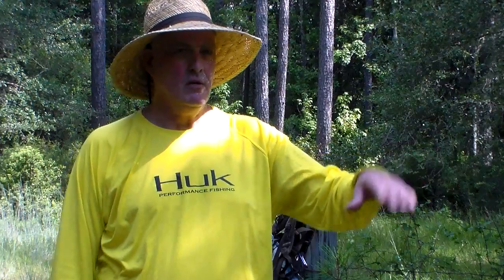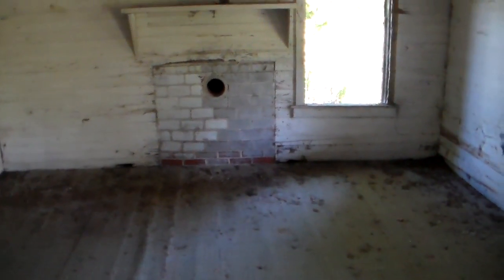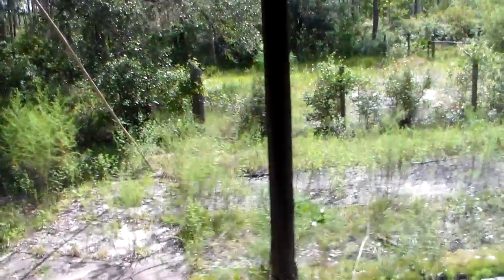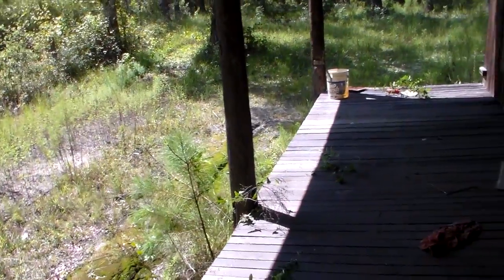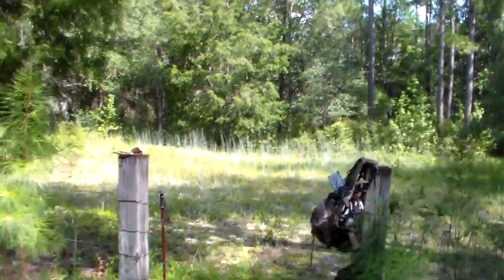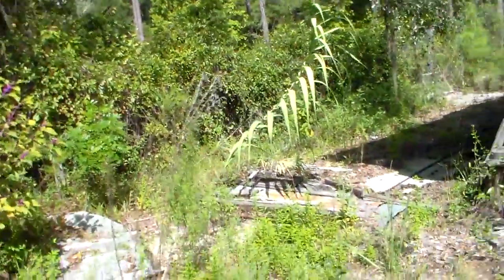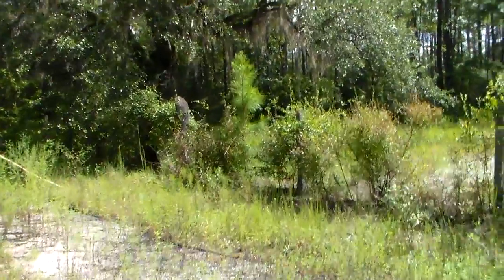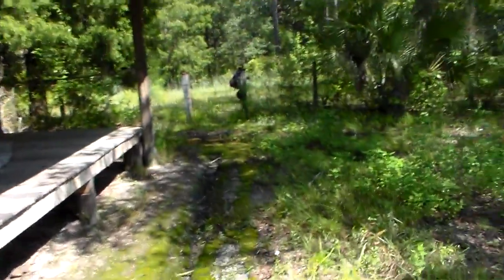The Historic Langston House – Abandoned, in the Apalachicola National Forest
The Historic Langston House – Abandoned, in the Apalachicola National Forest. We discovered this abandoned 19th century homestead in the middle of the forest. The unique aspect of this find is that it is completely wide open and unrestored.